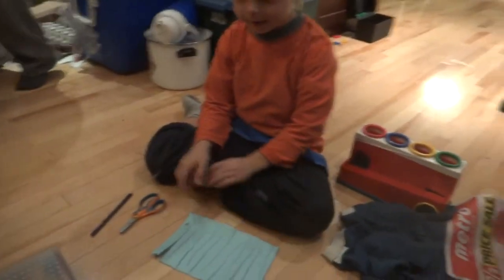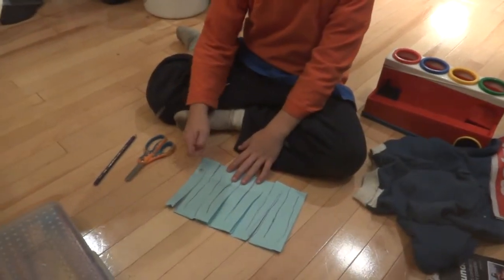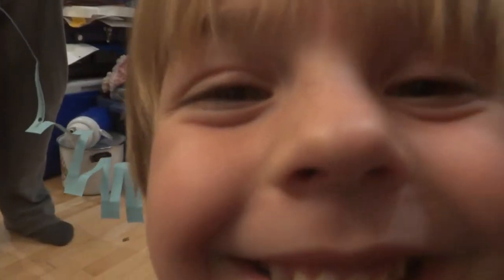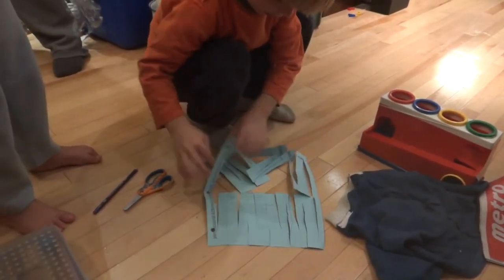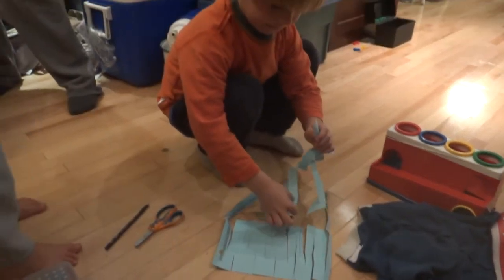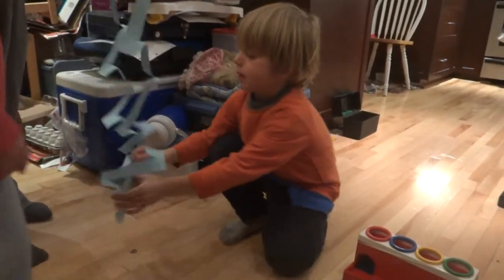Jump through a hole in a piece of paper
Can you cut a hole in a piece of paper big enough to jump through?

Here my son tells you how to do just that.